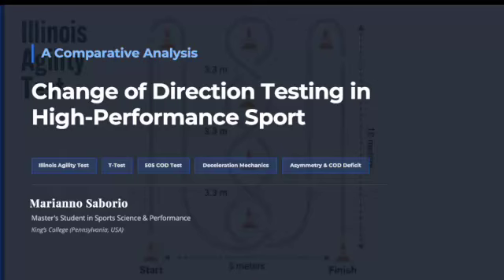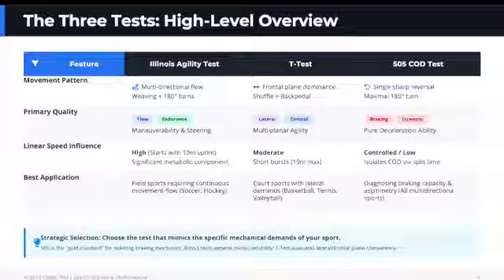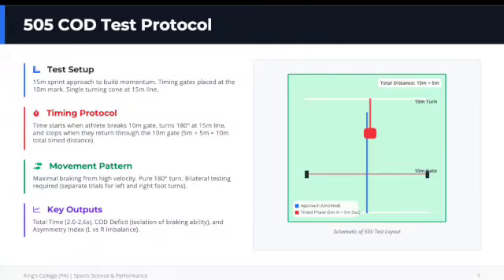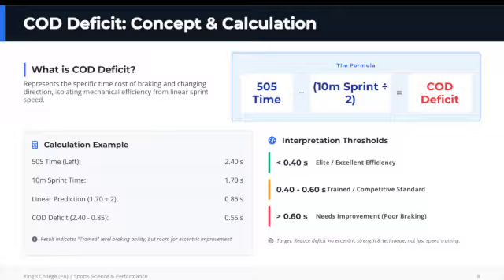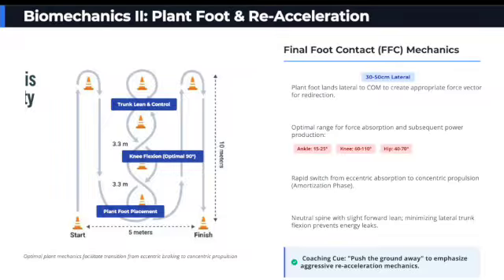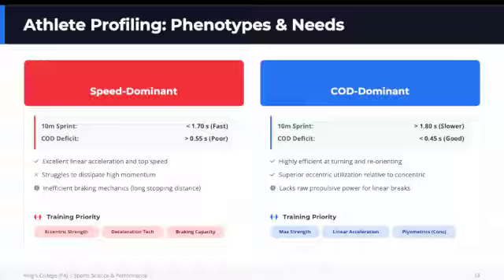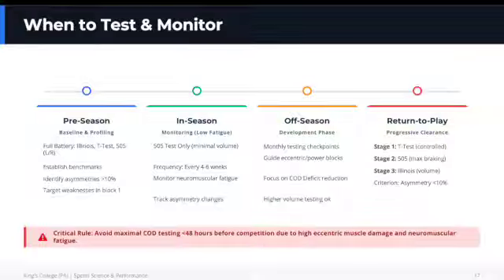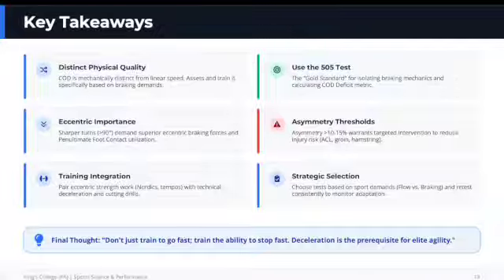Change of Direction (Brakes & Steering)